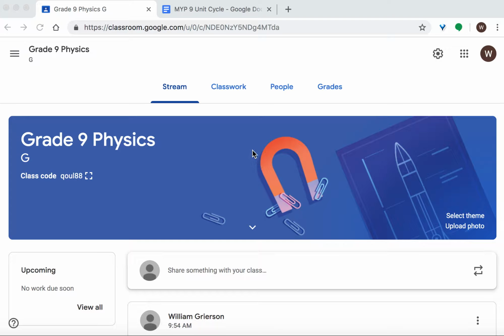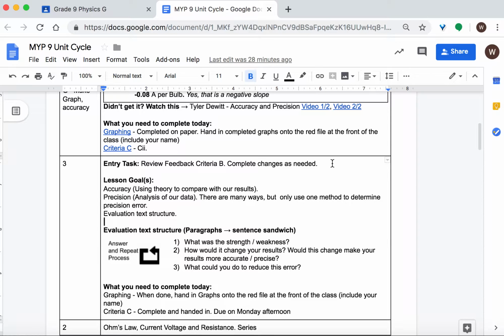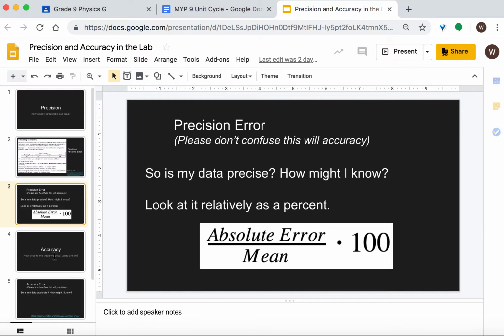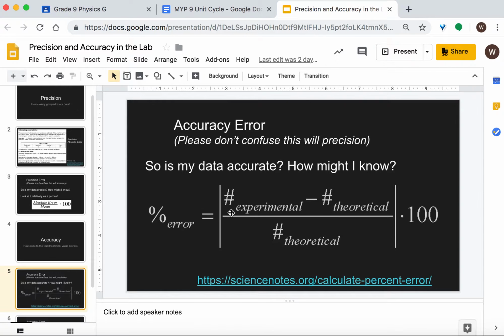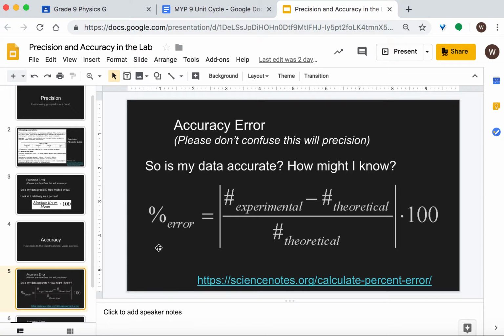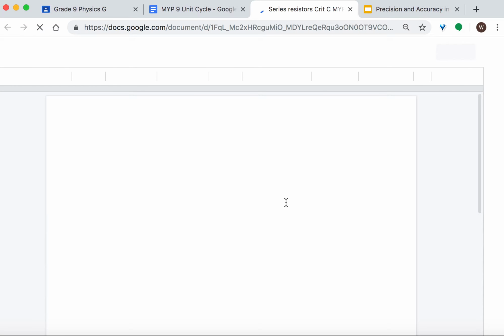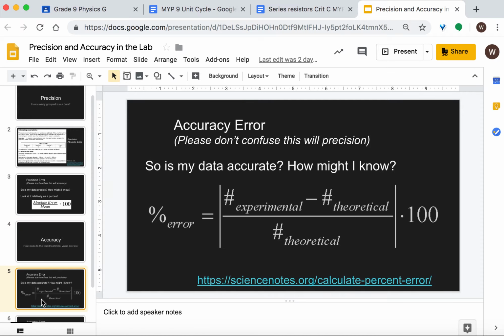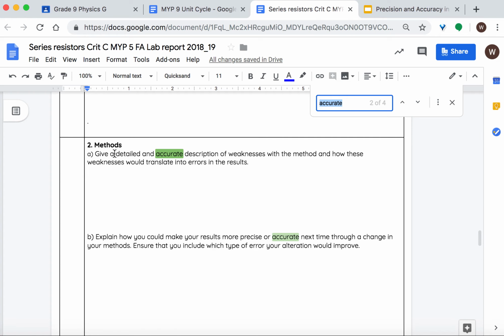G9 Determining Accuracy